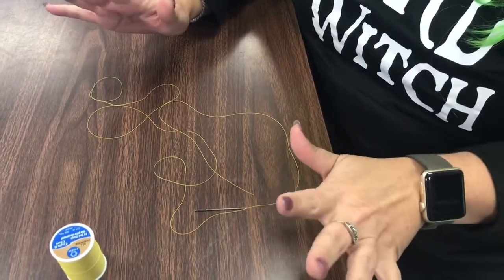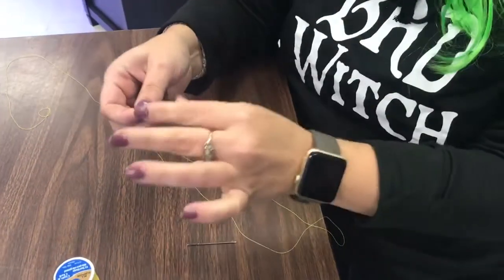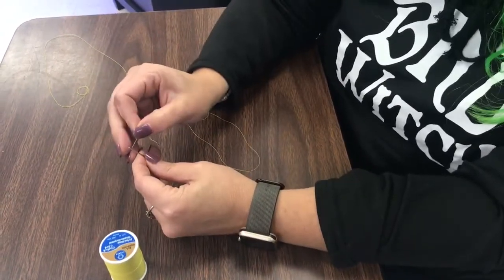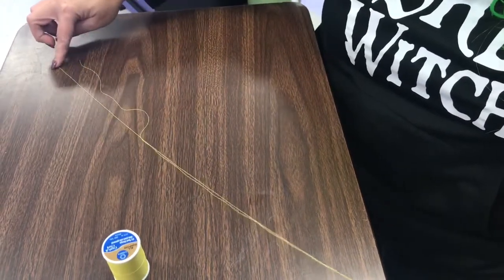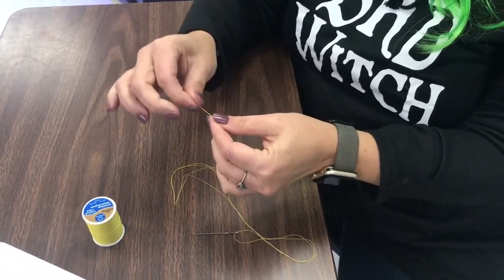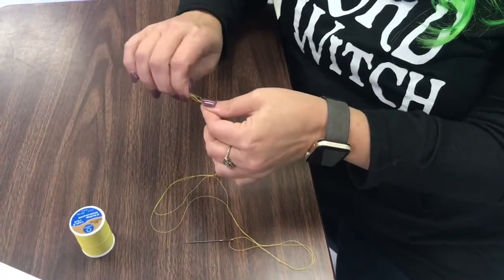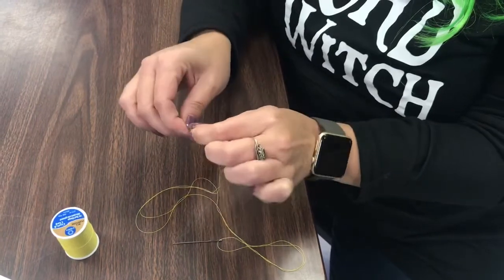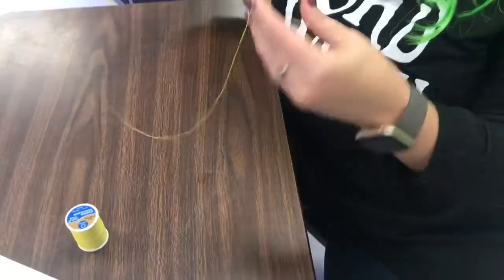How to Thread a Needle and Tie a Knot